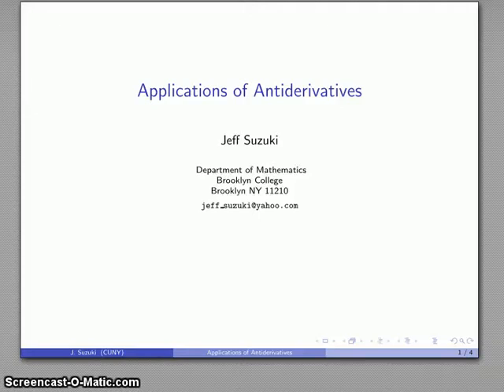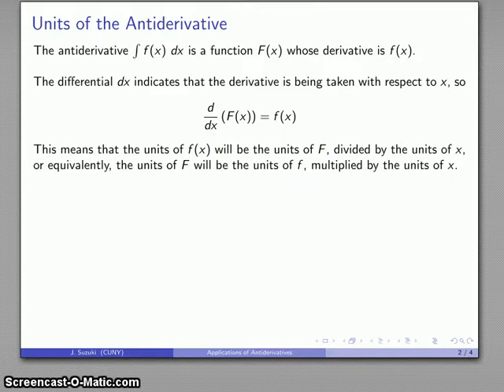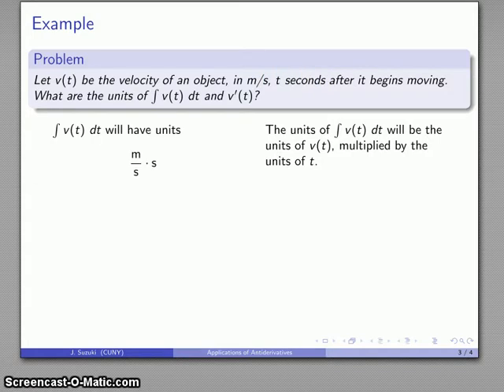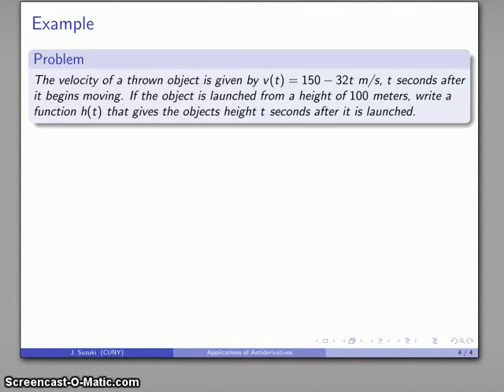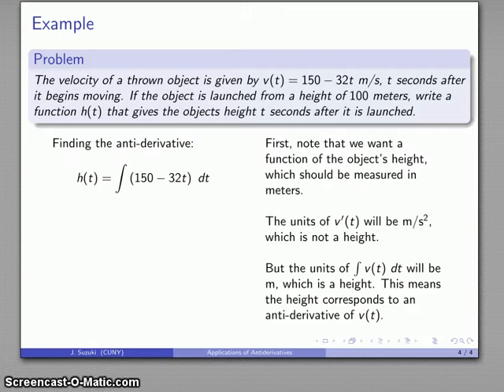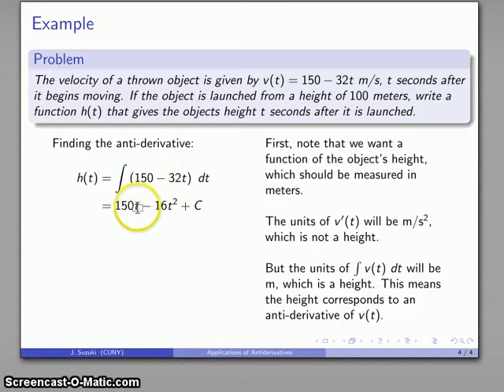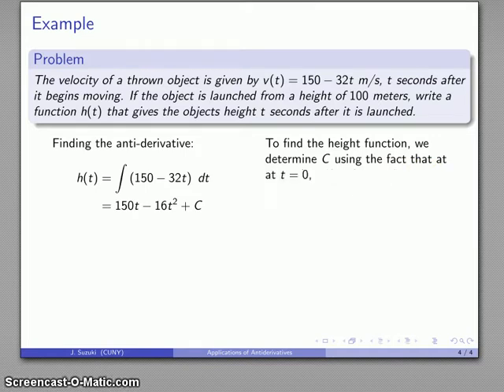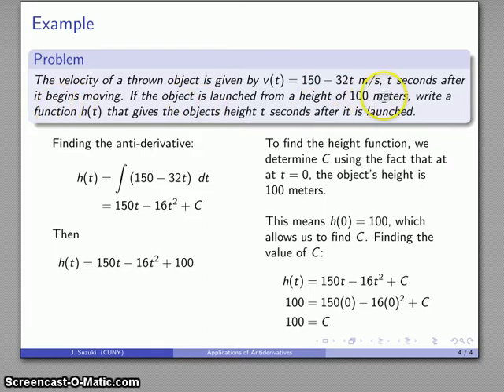Calculus 440 Applications of antiderivatives